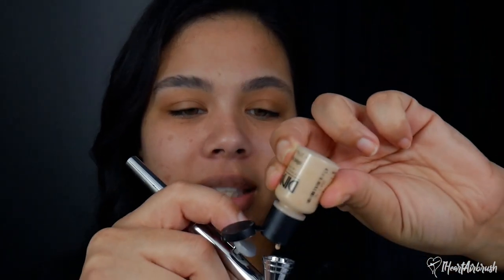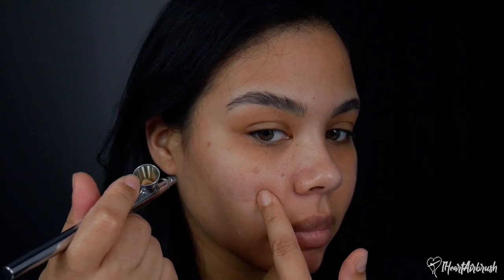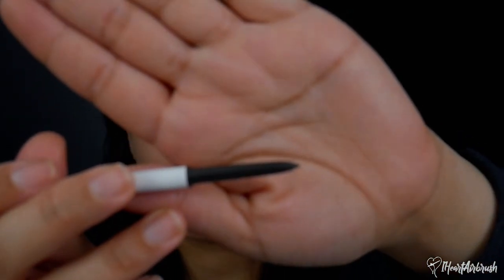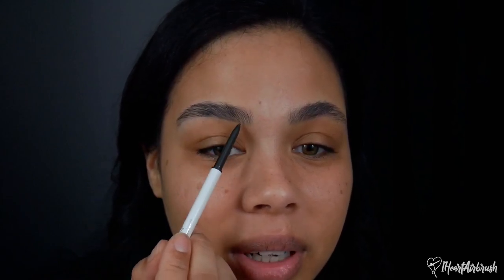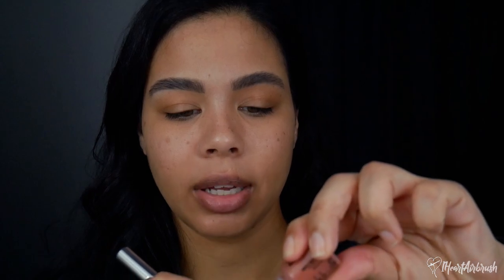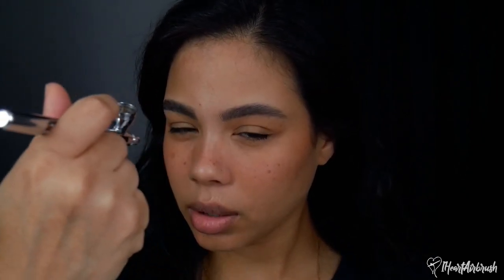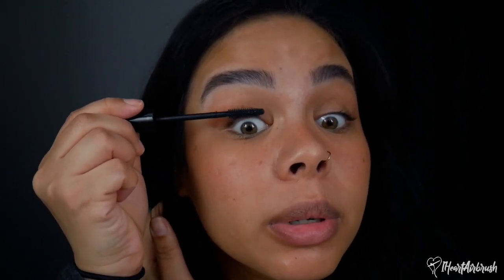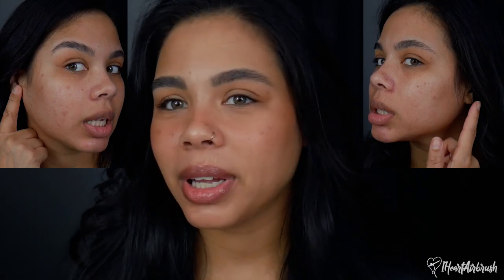EveryDay Airbrush Makeup Look | IHeartAirbrush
I Can't Believe it is 2020, and that I finally made it back from a long but much needed break. Thank you so much for your patience with me and for your constant kindness and support. I hope you found this video helpful and Inspiring, If you ever have any questions please don't hesitate to ask, I am here to help, and I am always willing! Thank you So much Again for Watching, and I Hope to see you in my next one! - I♥Airbrush

Products Used:
-Dinair Personal Pro System
-Kett .25 mm Airbrush
Temptu SP-40
-Dinair Neutralize and Camouflage: Olive Beige, and Vanilla.
-Dinair Radiance Line: Honey Beige and Golden Olive.
-Dinair Soft Glow Line: Dk. Almond
-Dinair Glamour-
Desert Rose
-Dinair Colair Opalescent-
That's Just Peachy
-ColourPOP Brow Boss: Soft Black
-Glossier Boy Brow: Black
-Nars: Radiant and Creamy Concealer shade M2: Ginger
-Mary Kay Lash Love Mascara Dose of Colors Gloss: Just BaeCause

-Airbrushing with Corrector s and Neutralizers

The Vast majority of product seen and used on my channel I PURCHASED ON MY OWN with my OWN  money so please understand that I am not obligated to say awesome things about mediocre products. All my reviews are based on my own opinion of the product therefore I share only what I like and occasionally what I do not like about certain products. I will not now nor will I ever engage in bashing a product but I will give my opinion based on pros and cons of my own experience and liking of products. Thank you so much for your kindness and support.